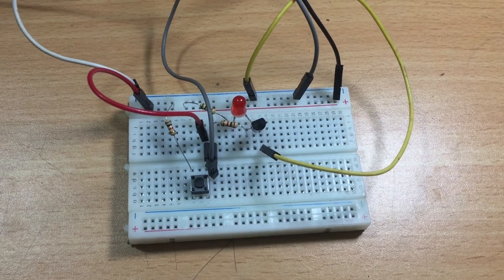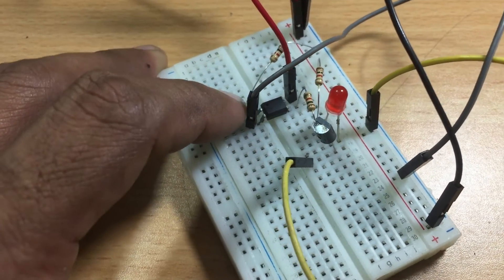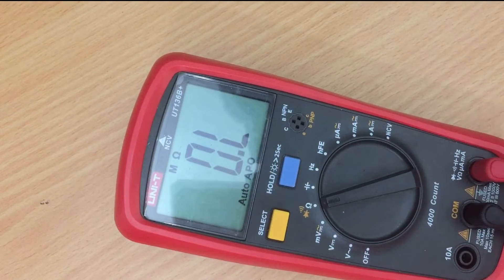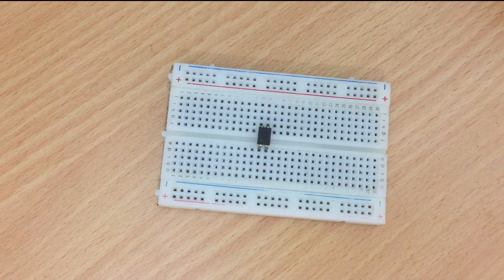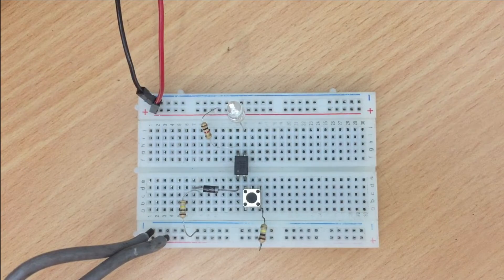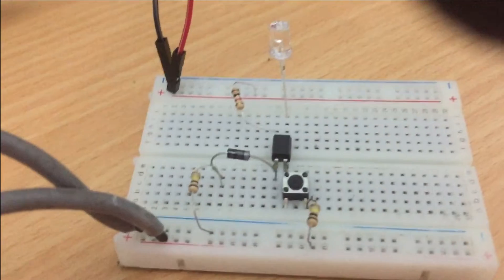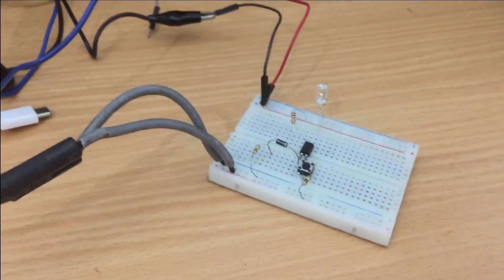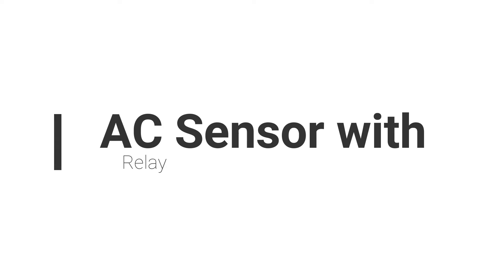AC Sensor for arduino with Optocouplers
This is about making AC sensor with optocouplers. This can be used in arduino projects to detect the Alternative Current to be detected. This can be caused to electric shock if you touch AC side but, the other side is safe from AC.

If you want, you can use this any other projects than arduino projects. I have given all the required diagrams in this video.

💲Nano With the bootloader💲
💲ATMEGA 328💲